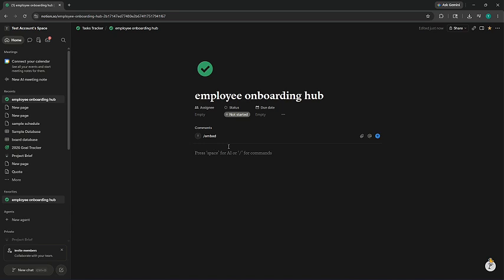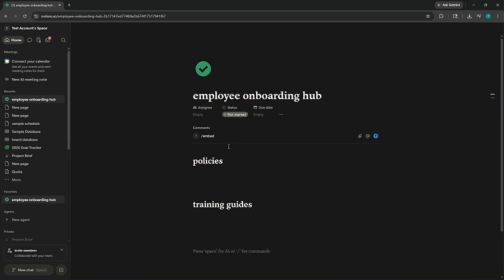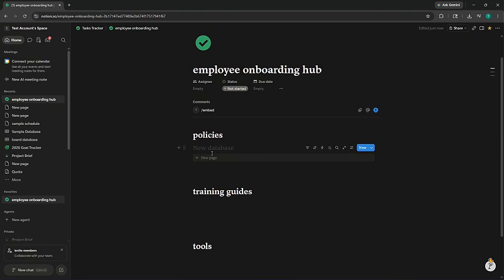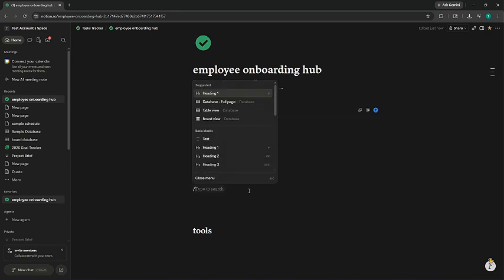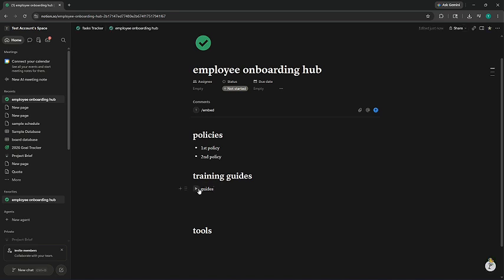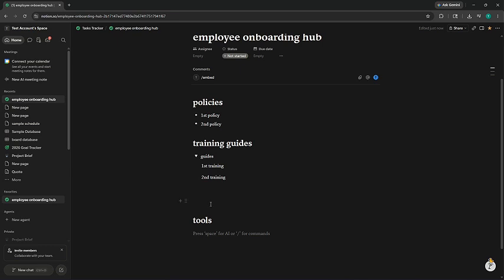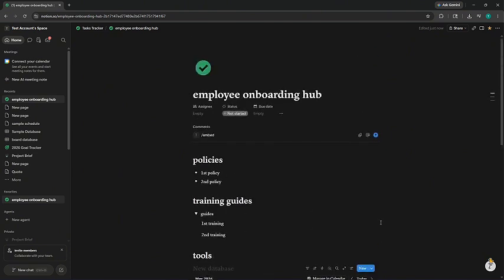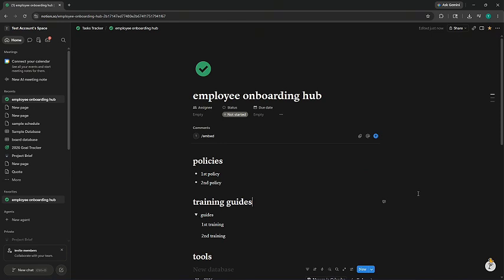Create an Employee Onboarding Hub [Masterclass]